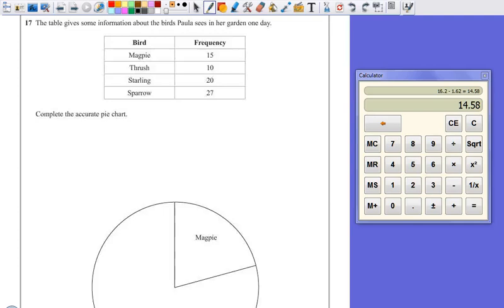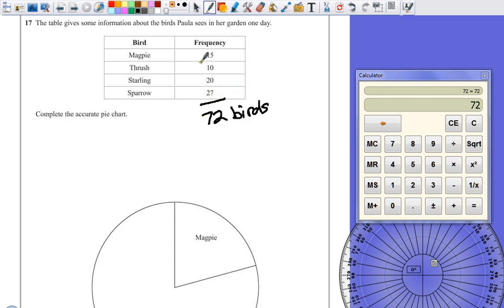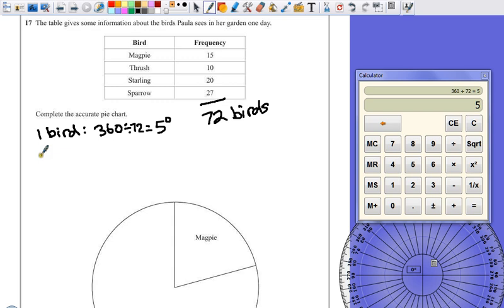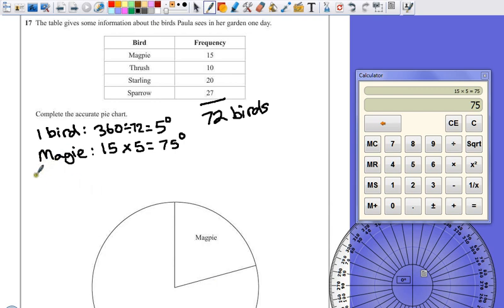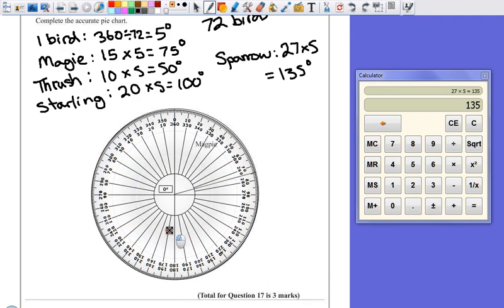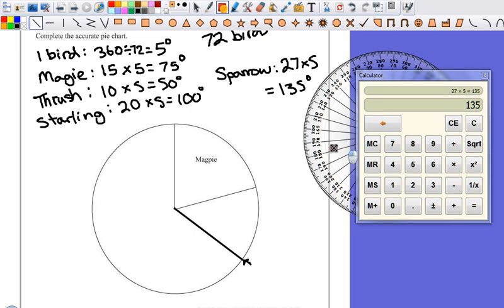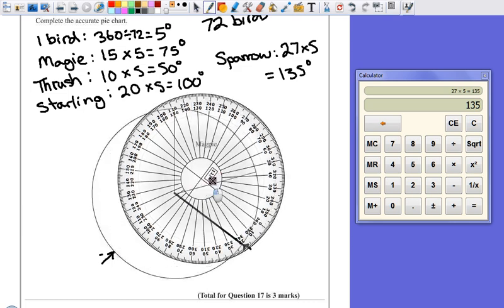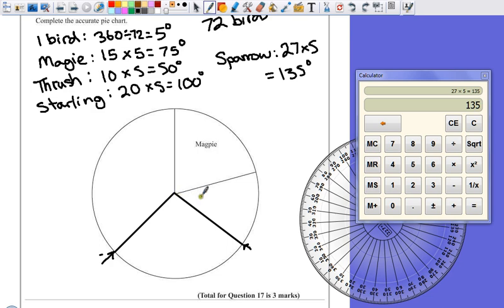PGSMaths: Nov2012 2F - Question 17 (Pie Chart)